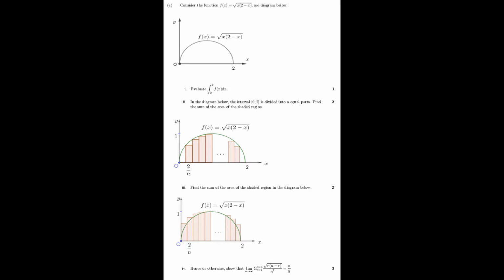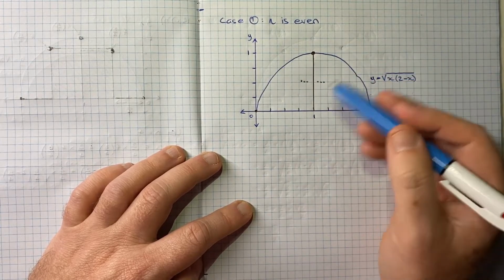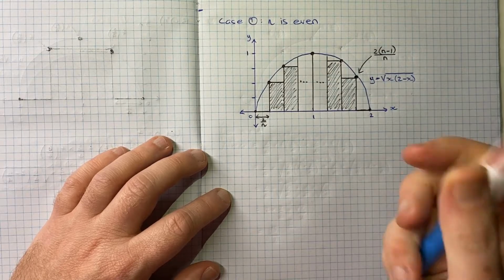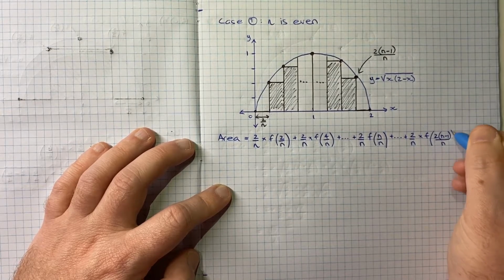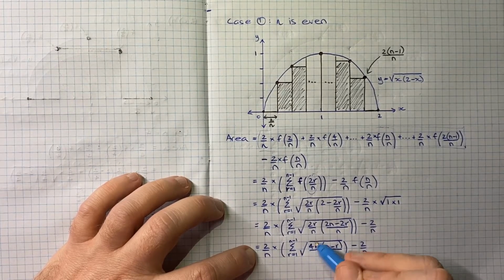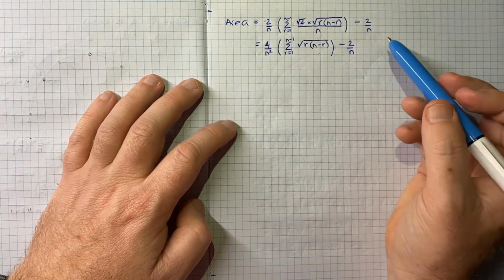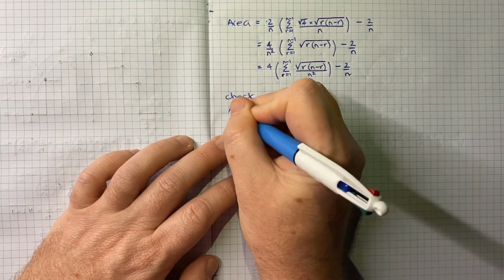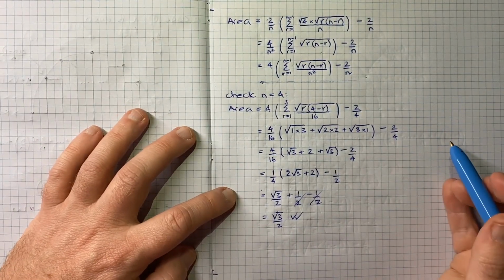How to answer Q13 c) ii) of the 2020 North Sydney Boys Extension 2 trial exam (step 2: n is even)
This is question 13 c) ii) of the 2020 North Sydney Boys Extension 2 trial exam. Question 13 c) guides us through a proof involving limits to infinity, making use of a technique where we compare the exact area under a curve with the area of rectangles that sit below and above that curve. In this case, the curve is f(x) = √x(2-x)